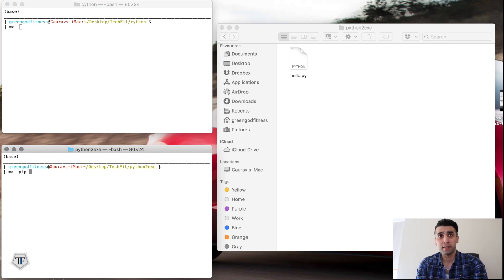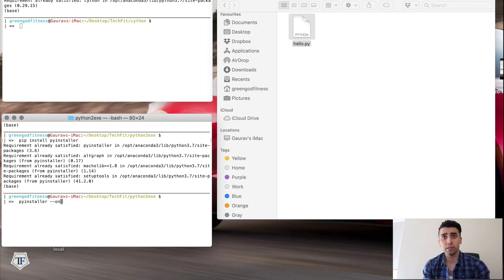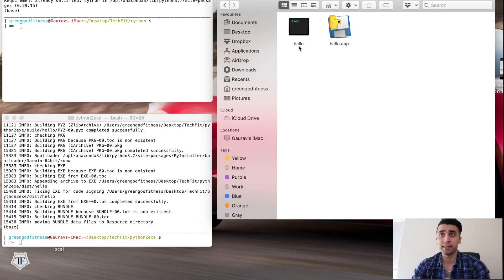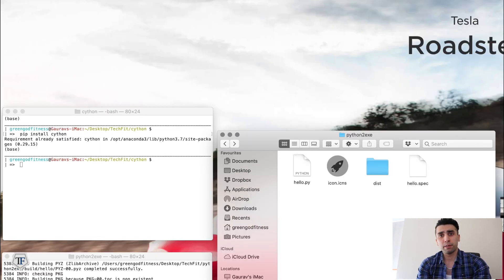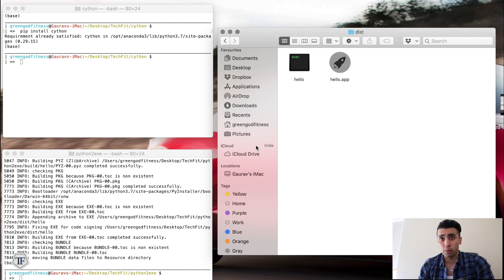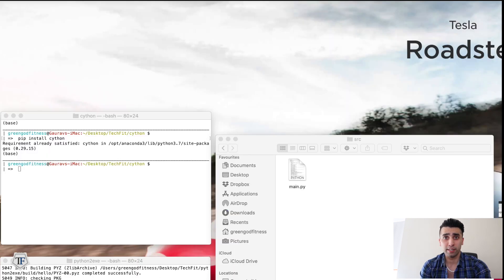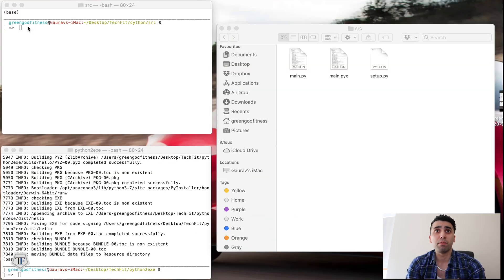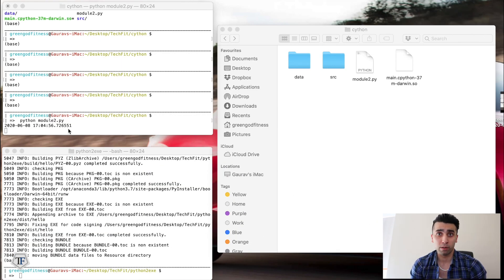Converting Python File Into .exe Format | Encoding the Python Project - To Make It Non-Readable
📝  Follow me on:
🛎  Techfitlab - Tech and Fitness Lab

⚠️  Tracks:
✅  Ikson - Anywhere (Official)